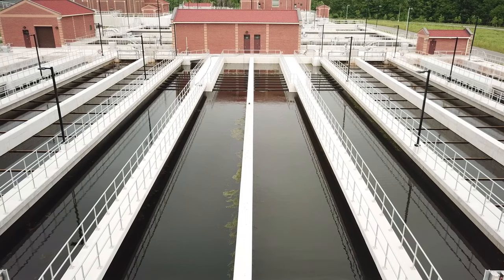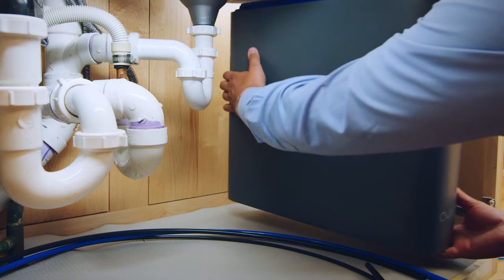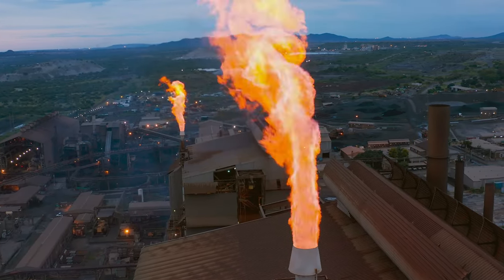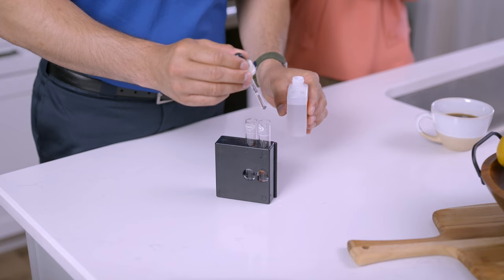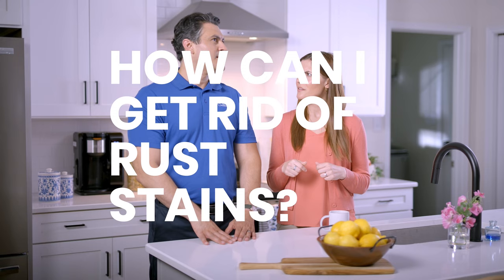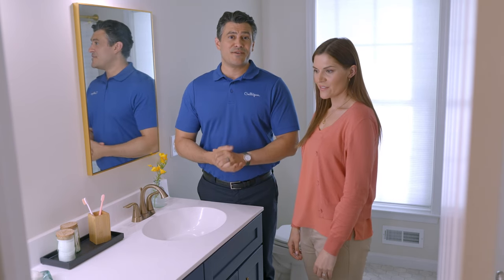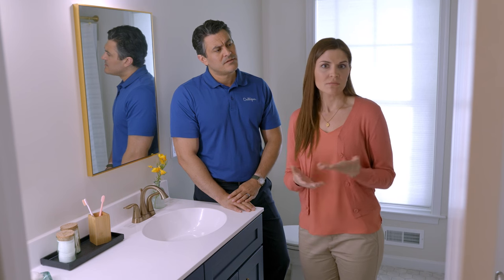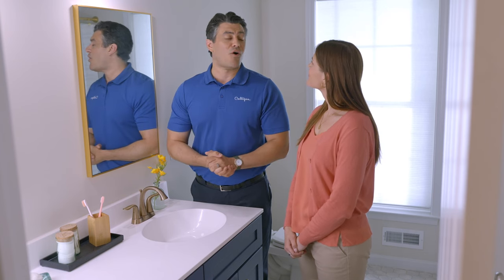Common Well Water Questions | Private Well Water FAQs | Culligan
If you have a private well, it's important to know that the safety of your water is not regulated by the government. Your well water quality is your responsibility as a homeowner. This often raises questions, and at Culligan, we're here to make sure you have the information you need to get the great water you deserve.